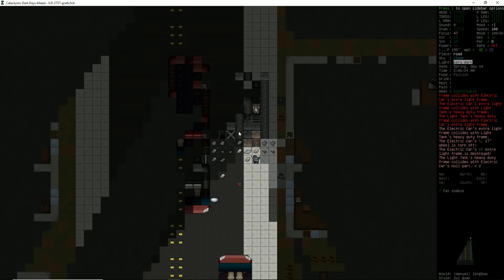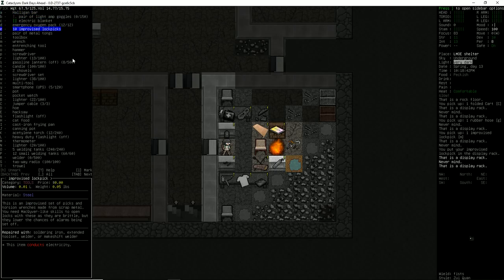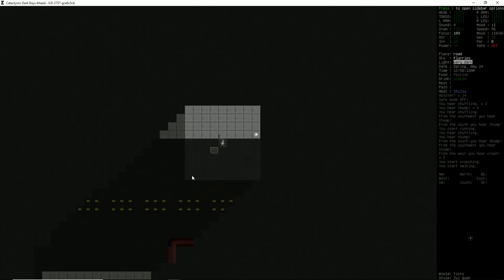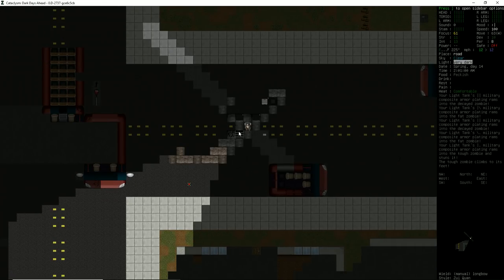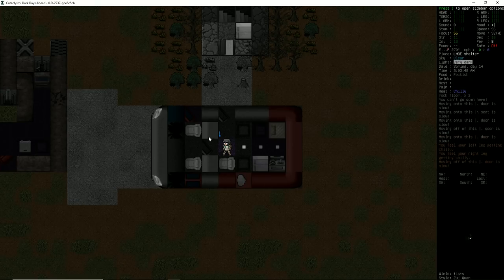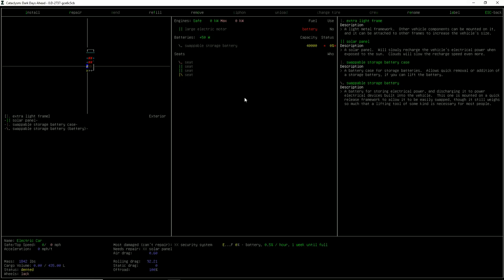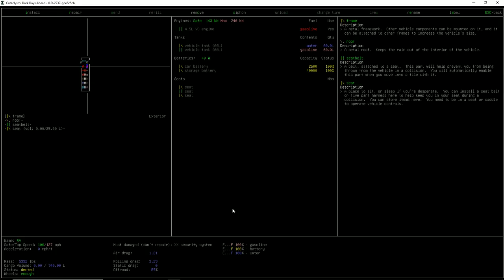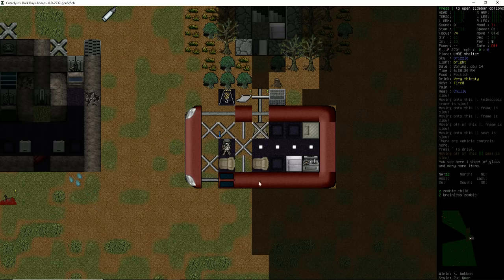Now With 100% More Tanks! | Cataclysm DDA Tutorial & Gameplay | #14